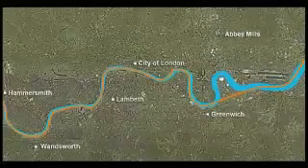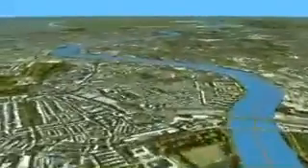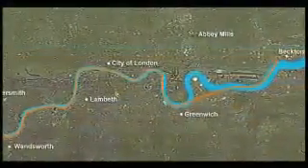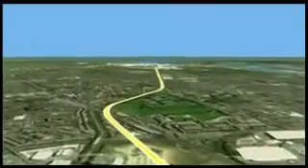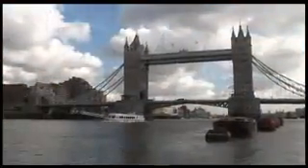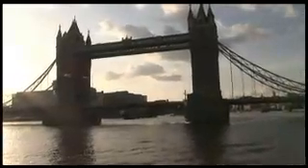Thames Tideway Tunnels